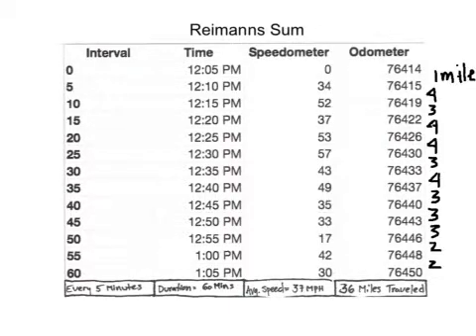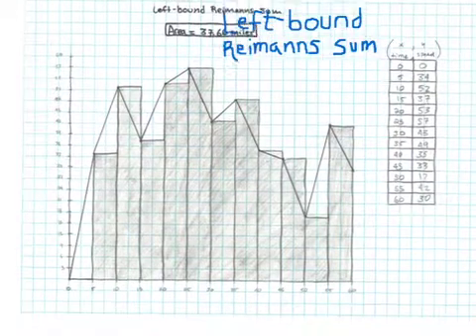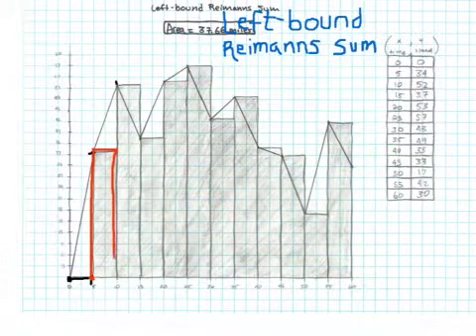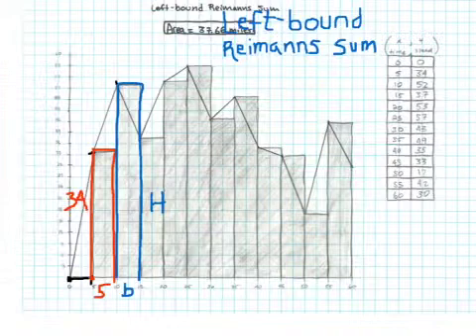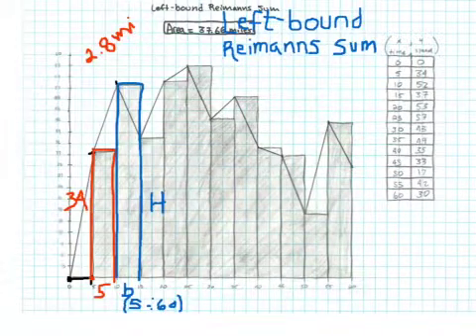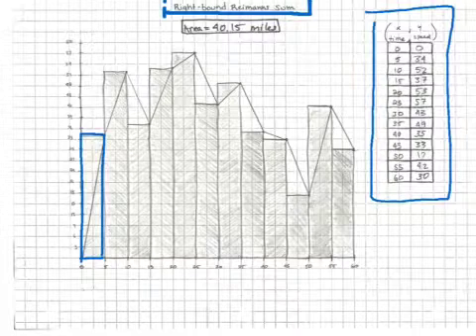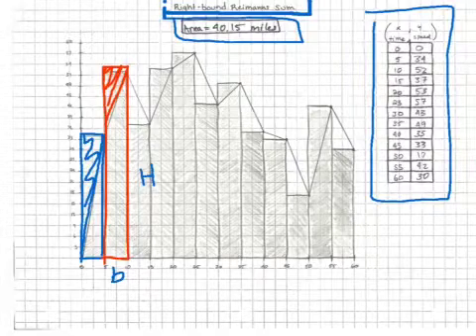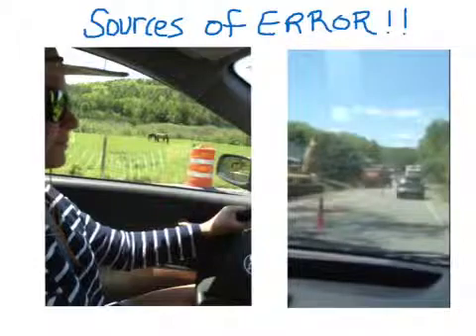Reimanns Sum Road Trip Project